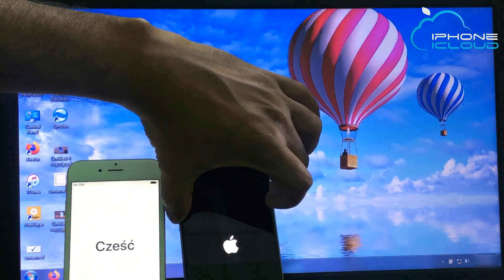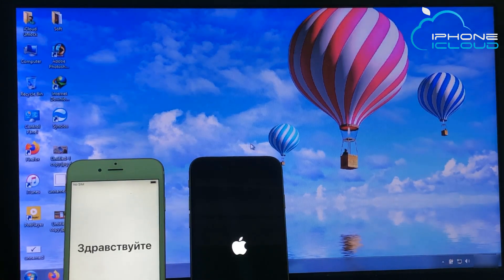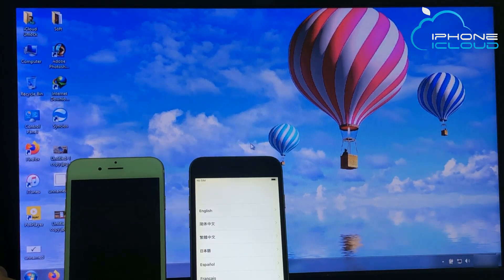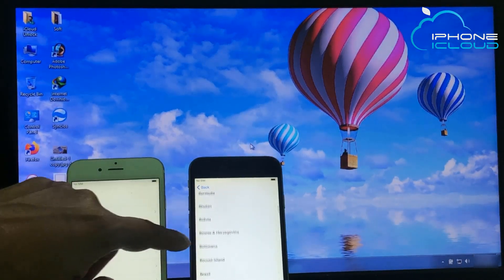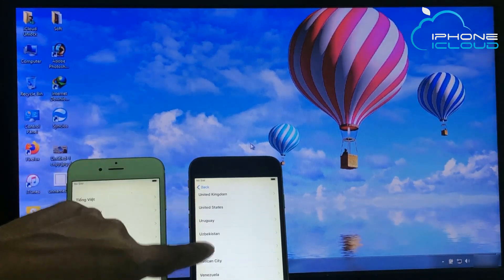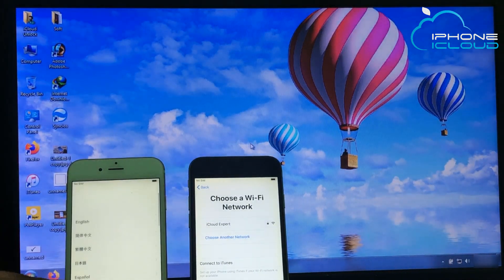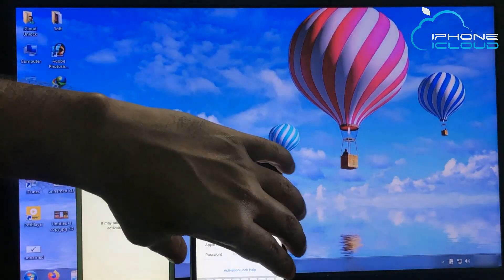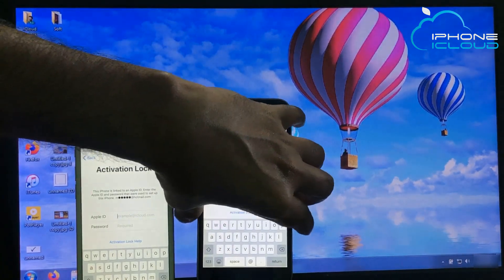Checkrain Ra1nUSB 0.9.7 Bypass All iPhone iCloud Activation lock || Lifetime Unlock Network || 2020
checkRa1n has been released for Linux. Finally, you can run CheckRa1n on Linux. However, if you are on Windows, you can run Linux directly using USB HARD DRIVE. you don't need to install linux at all. it is a very easy way. you can follow my video

?||| Follow Video Tutorial
?||| 16GB PenDrive or up

Commands:
||| For jailbreak:   ra1nusb

Alternate Links
||| Ra1nUSB For Intel SUPPORTED Download file:

Software to create bootable USB:
BalenaEtcher

 ||| Bios settings for ra1nUSB / macOS config the Bios as this |||??
First Try Without Changing Bios Settings. If Not Work Then Try Changes Bios Settings Configuration The BIOS As Bellow.
||| virtualization: Enabled
 ||| VT-D: disabled
? ||| Handheld off: enabled
? ||| Support USB Legacy: Auto / enabled
? ||| EL SerialPort: disabled
? ||| stack network: disabled
? ||| Profile: Auto / profile 1 / activated
? ||| set Boating set Enabled and sets priority to the legacy
? ||| Secure boot: disabled – Fast boot: disabled
? ||| type: other ones
? ||| Wake up on LAN: disabled

Appreciate to CheckRa1n Team

Rufus (create bootable USB)

Music
Morning Station by Tokyo Music Walker